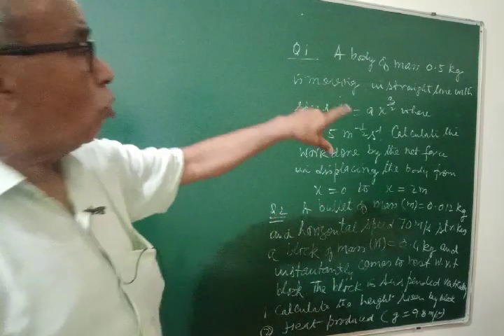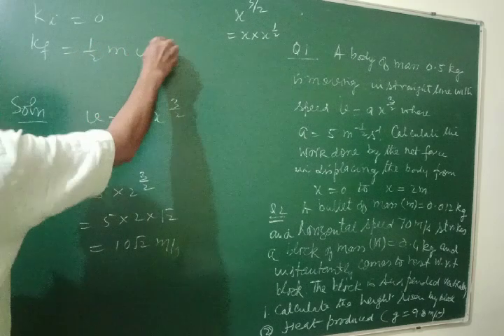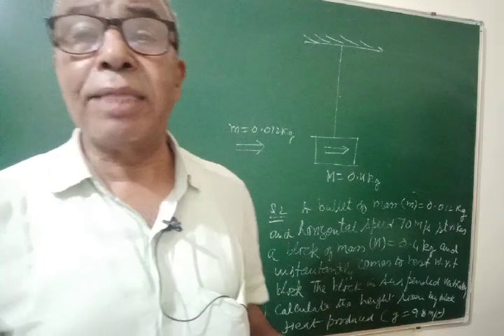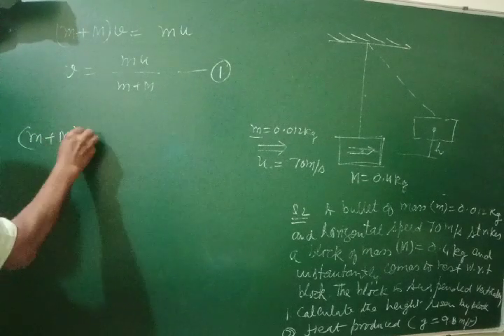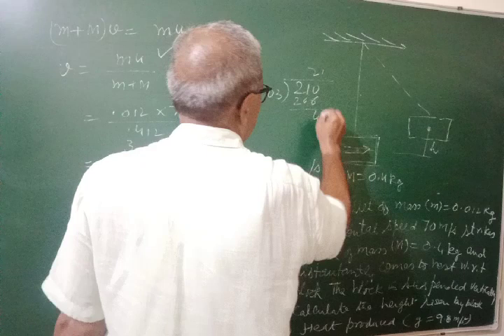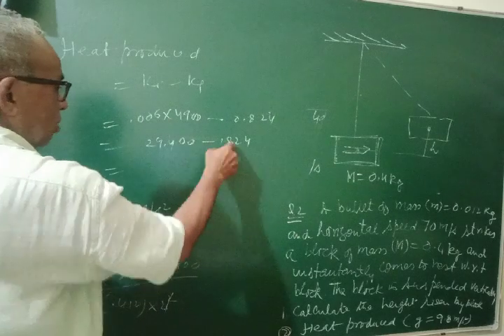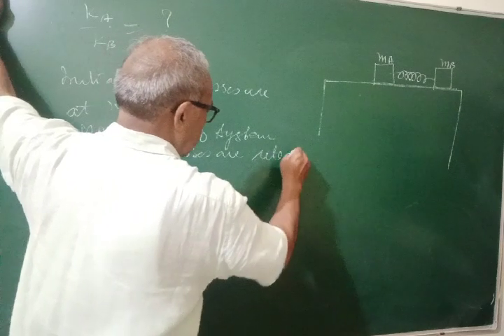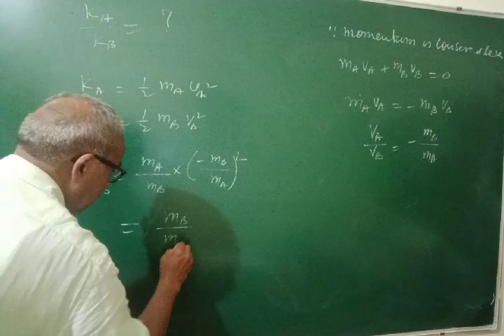Numericals based on work and energy, Perfectly inelastic collision & Conservation of momentum.